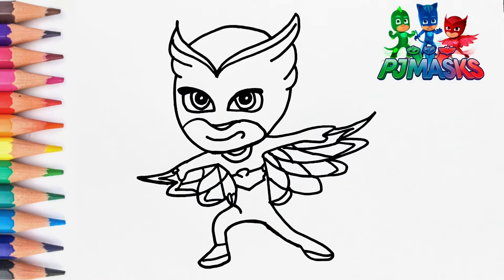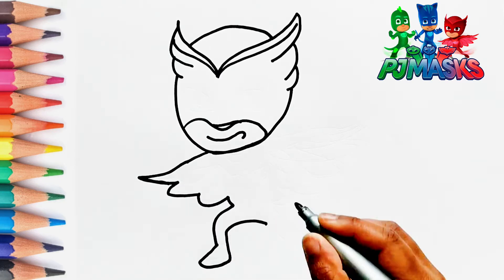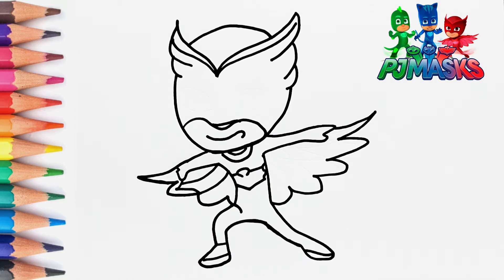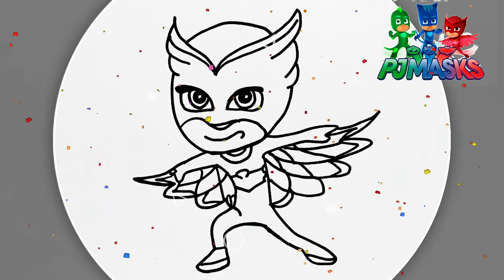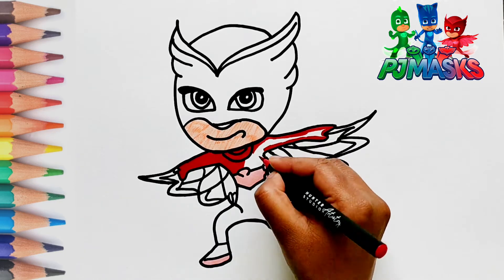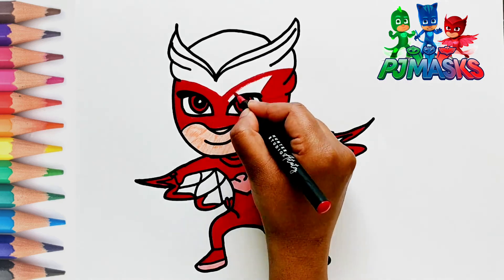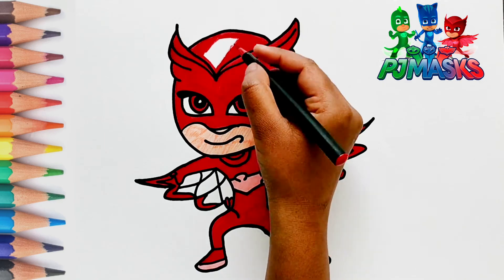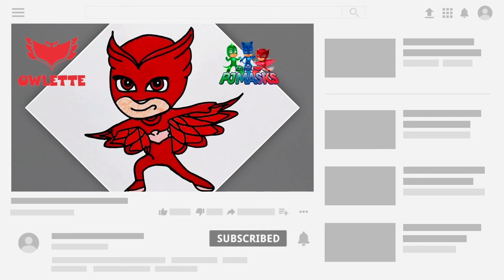Owlette PJ Masks | Learn How to Draw Owlette from PJ MASK Step by Step for Kids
Hi Friends, Let's learn how to draw and colour Owlette from PJ Masks in simple steps. Here are easy tutorials for kids to learn drawing and colouring with step by step guiding instructions. Kids will enjoy learning drawing skills and colours with these fun videos.

Timecodes
00:00 - Intro
00:10 - Drawing Owlette
02:00 - Colouring PJ Masks Owlette
06:20 - Like & Subscribe